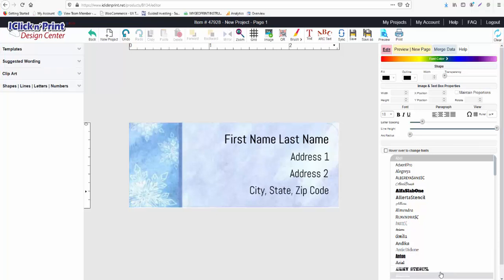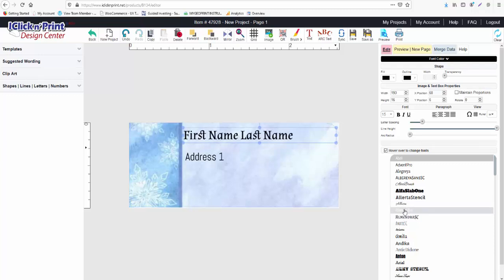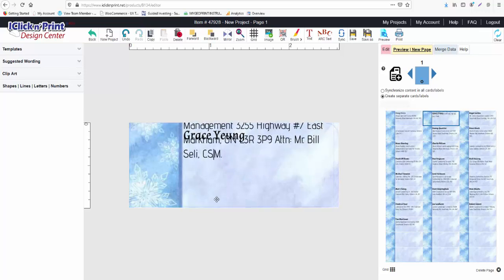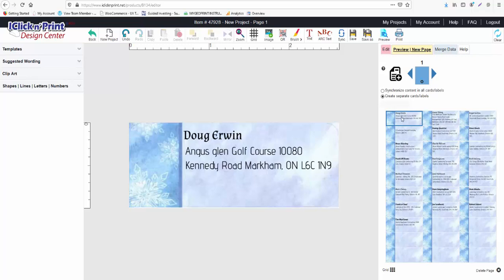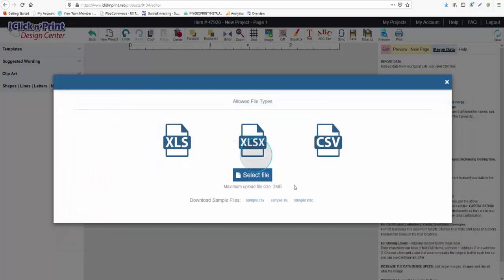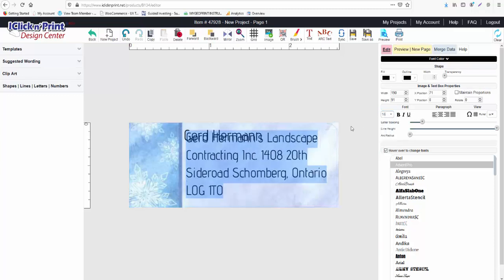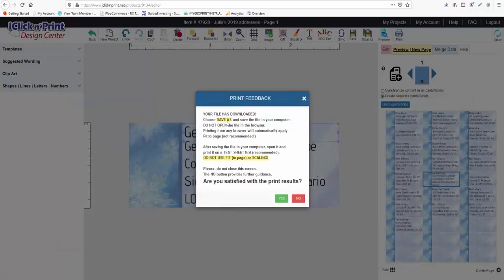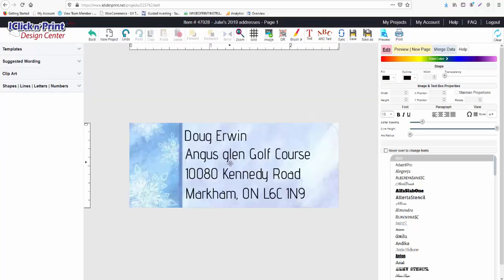Mailing Labels Demo 2019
How to customize Mailing Labels with Iclicknprint.